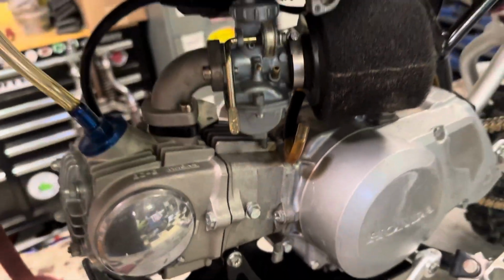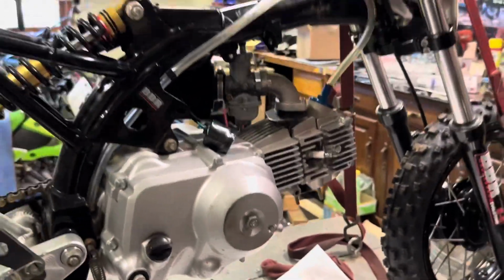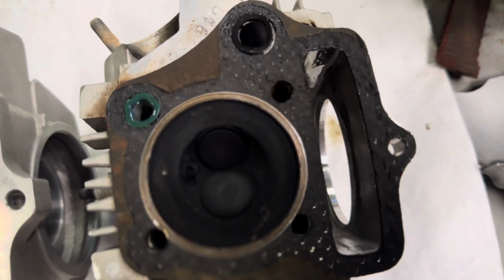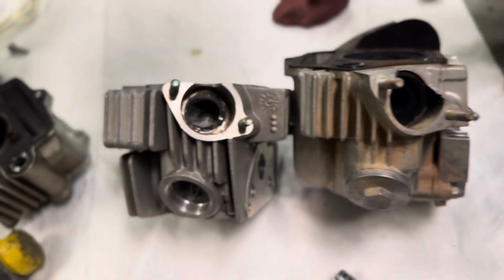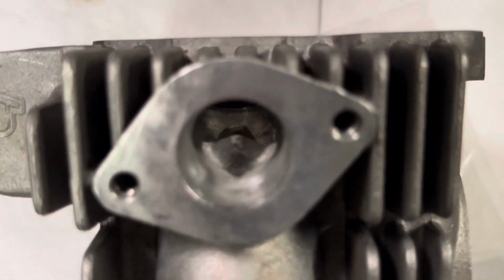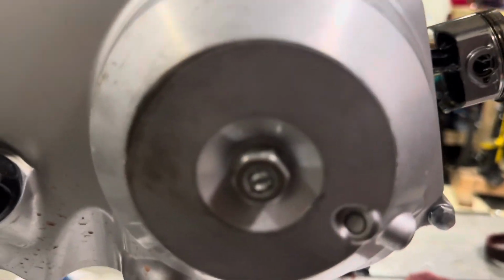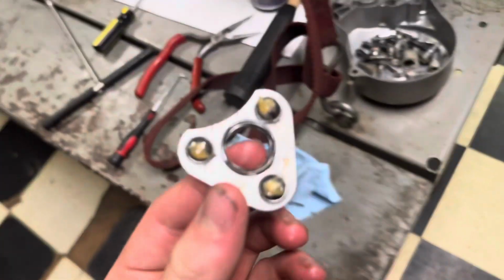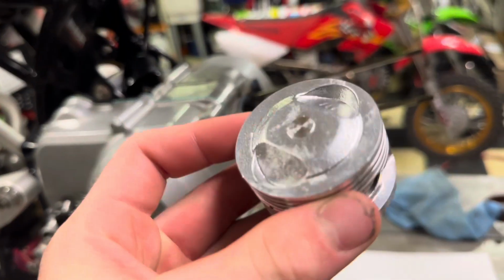BBR CRF50 Gets a BIG Power Upgrade! TBparts Race Head 88cc Install & Ride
I put a tbparts 88 kit with the v1 race head on my crf50 after not being satisfied with the 88 kit and stock head. I was super happy with the power I gained by adding the head. Now I can hang with slightly modded 110s, it is definitely faster than a stock 110 now.

Keystone cycle parts and tboltUSA.com are both awesome places to get the parts, they are both super nice people and they have a lot in stock for these little bikes, and offer really fast shipping!

Check out the people who support me! ⬇️

(Awesome Merch and hard parts)

(Awesome skate shoes)

(Awesome sports drink)

(Awesome lifestyle gear)